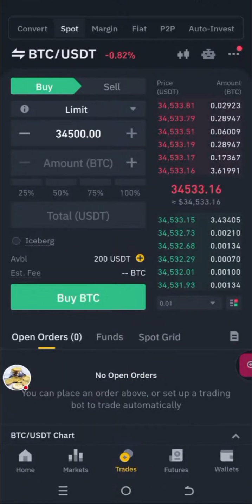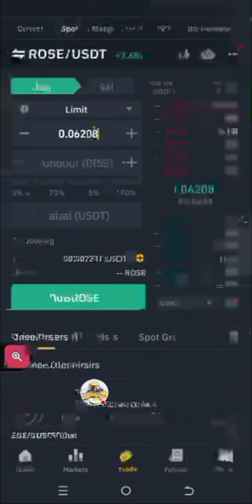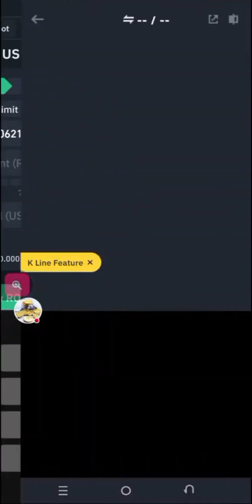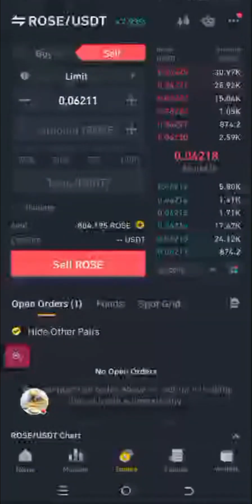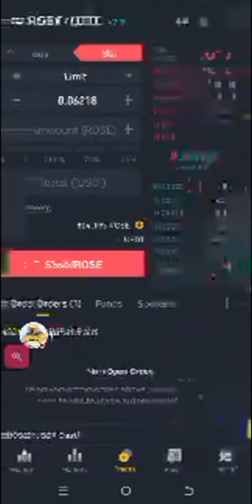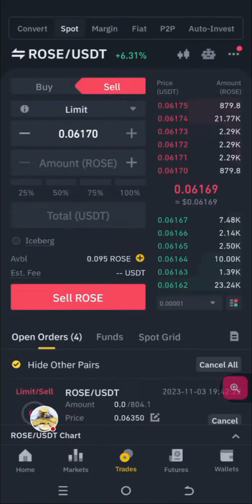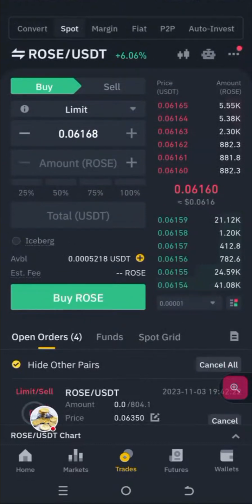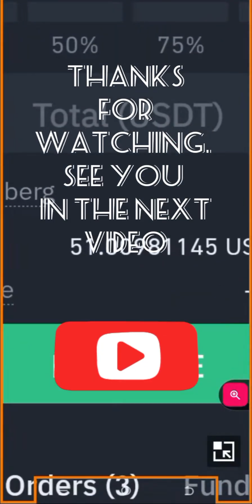🤑 ????/USDT: HOW To Choose PROFITABLE Coins For Spot Trading Arbitrage 💵